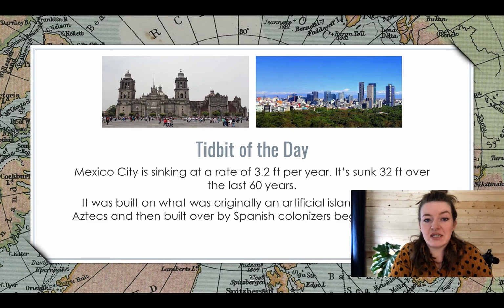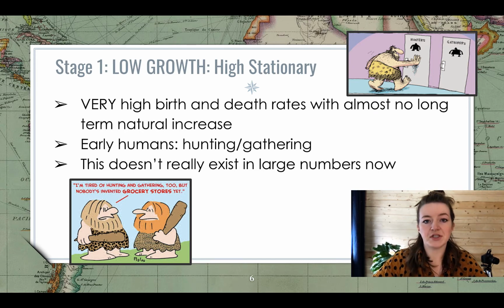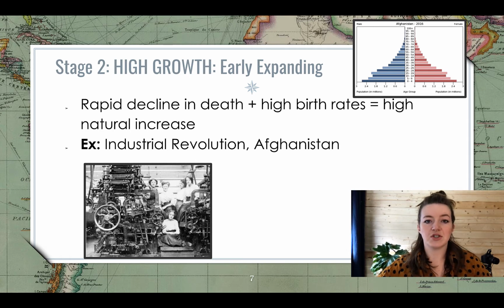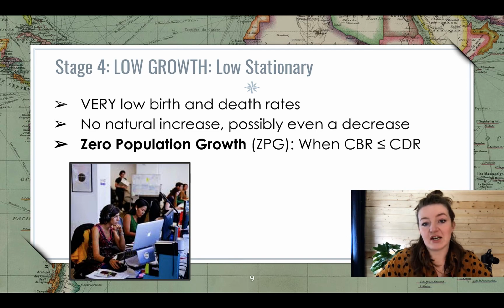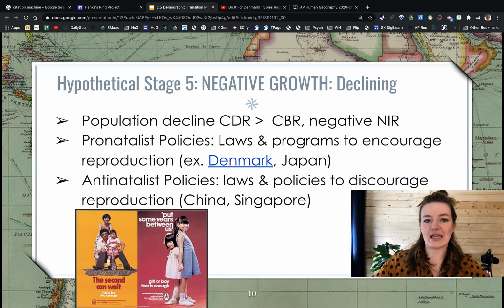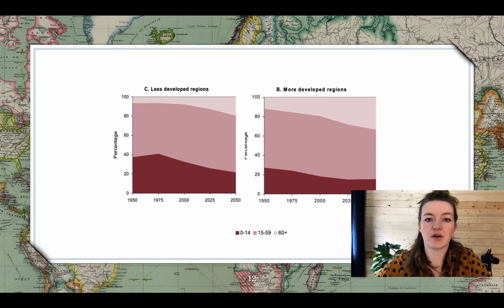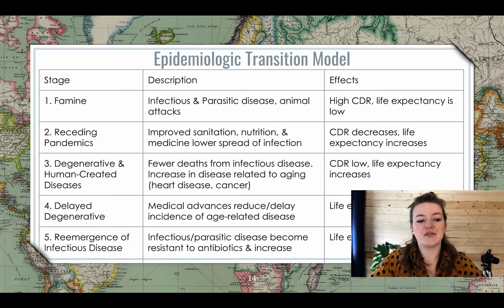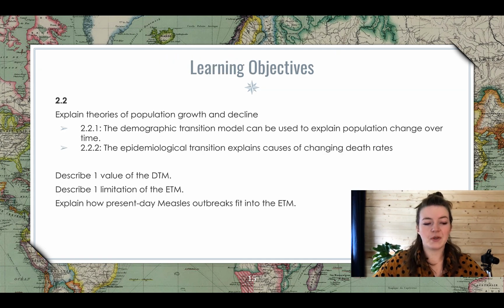2.5 Demographic Transition -- Mrs. Hanks's AP HuG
A look at how population changes as places develop and what humans die from at different stages.